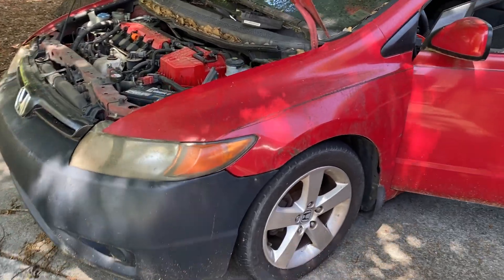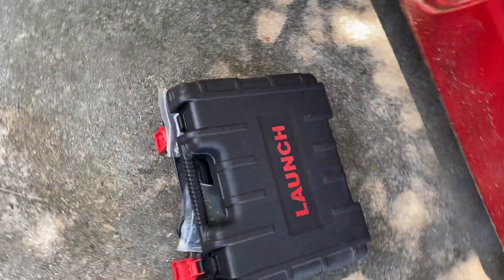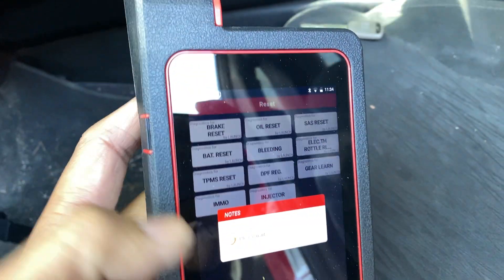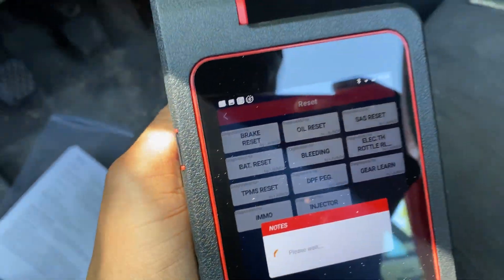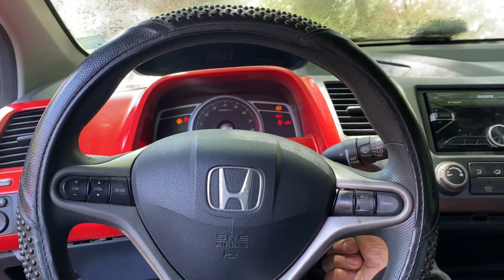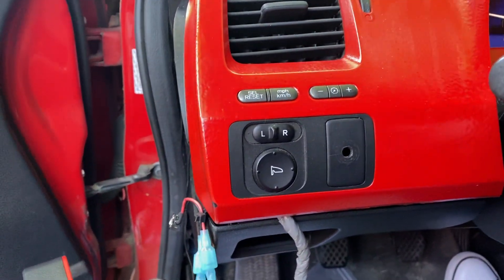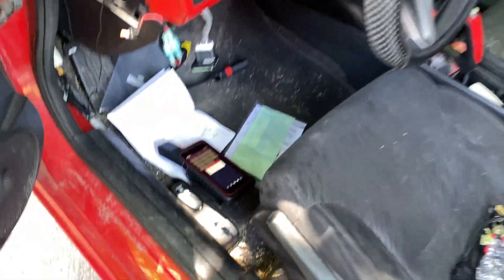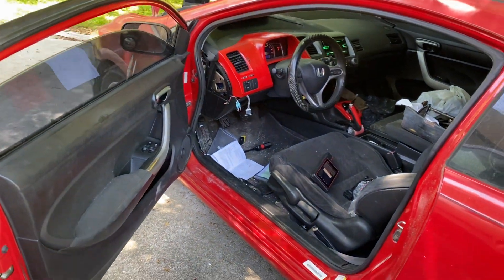2007 Honda Civic ECU Immobilizer programming using Launch Scan Tool X431 (quick walk through)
Just a quick video of how I programmed a used ecu to this 2007 Honda Civic using launch scan tool